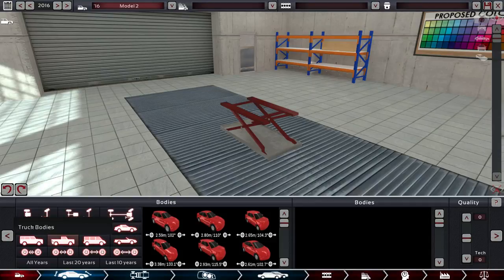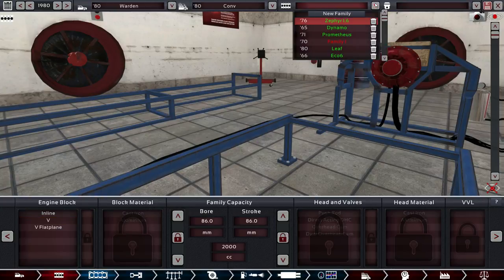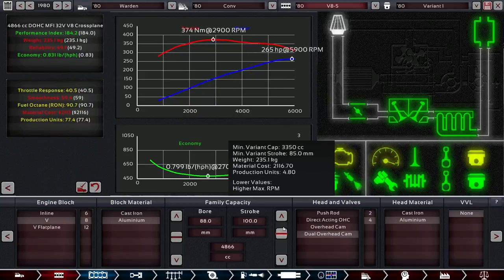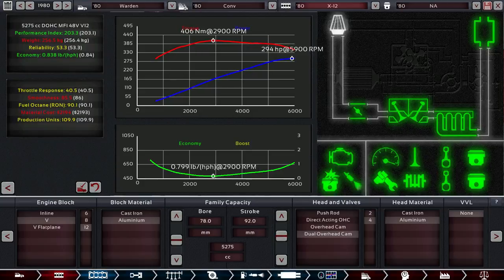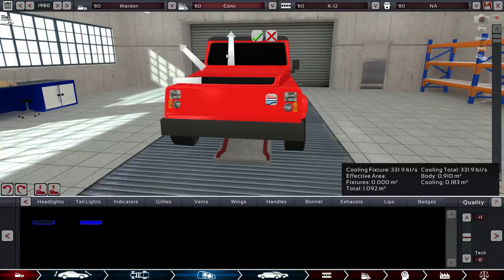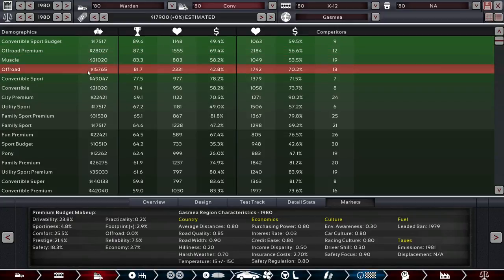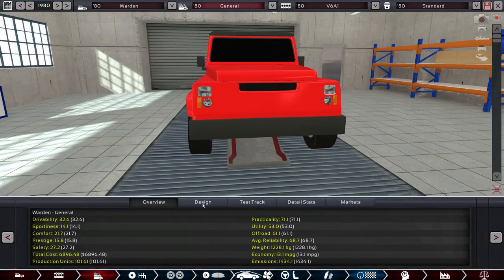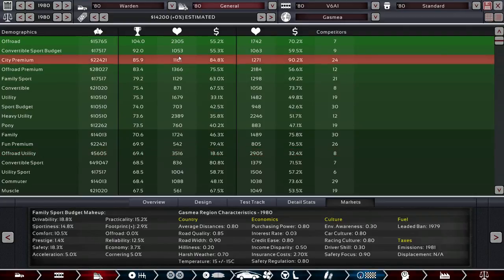Let's Play Automation, The Car Company Tycoon, Episode 39, Offroad Fun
So, the first off-road vehicle I tried to design was a massive failure. Hopefully my second attempt will be a little bit better.